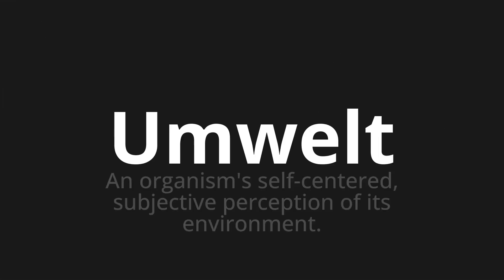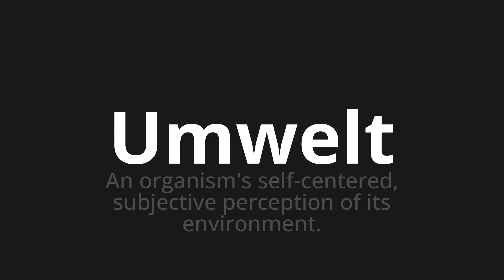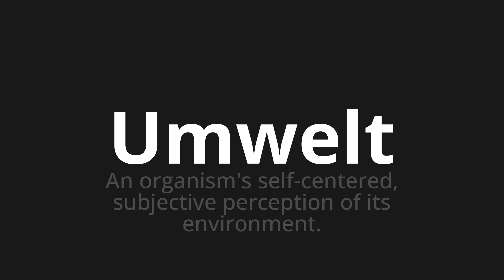How to pronounce Umwelt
Master the Pronunciation of 'Umwelt which means environment' - which means : To organm's self-centered, subjective perception of its environment. 📝 with @PronunciationGerman 🎓🗣️ - [Your Guide to German]

Learn to pronounce 'Umwelt' perfectly in German with our easy and engaging tutorial by @PronunciationGerman! 📖📽️ In this comprehensive video, we provide you with native speaker examples 🗣️👂 and phonetic breakdowns 🎵 to ensure you get the pronunciation just right.

How to say Environment in German